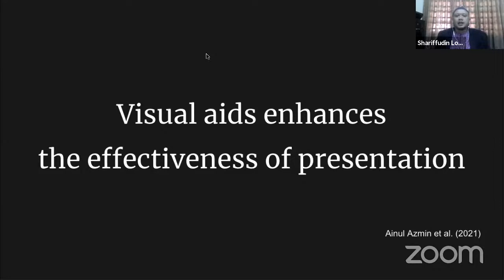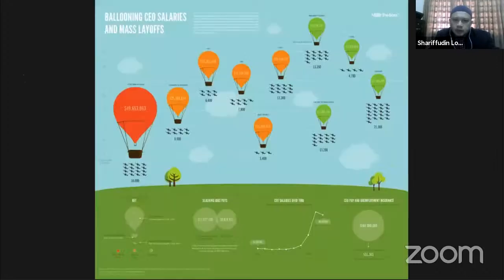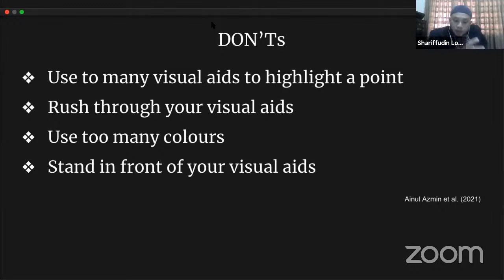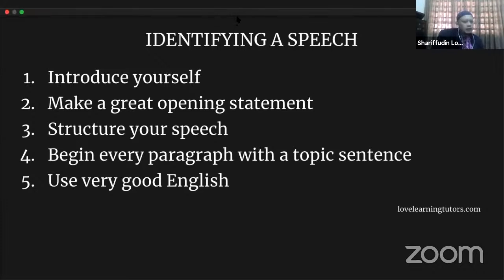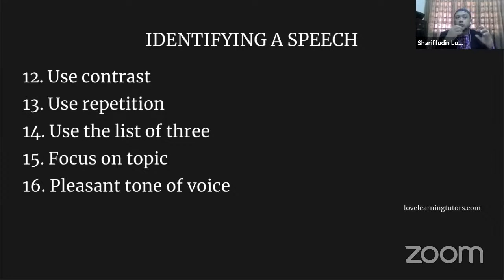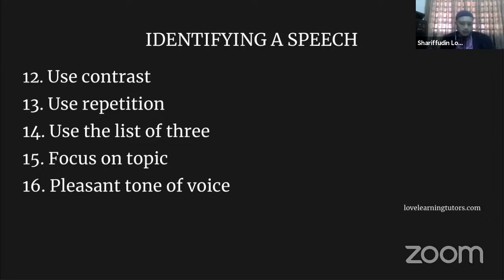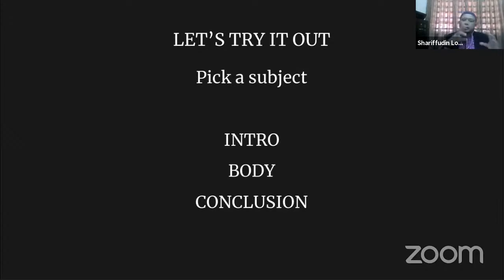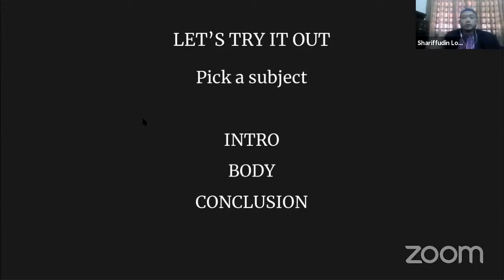MASTERING PUBLIC SPEAKING